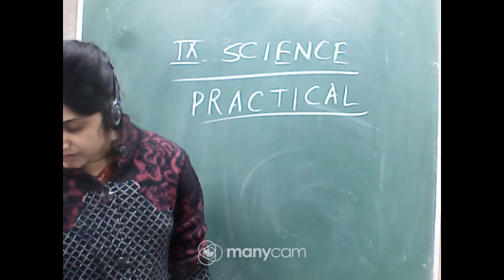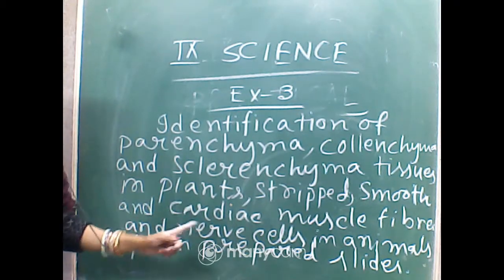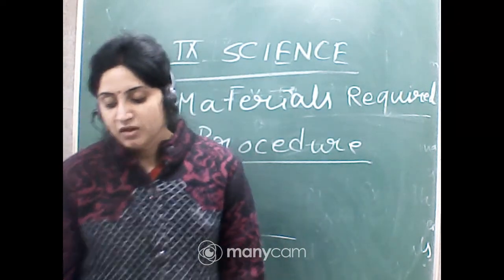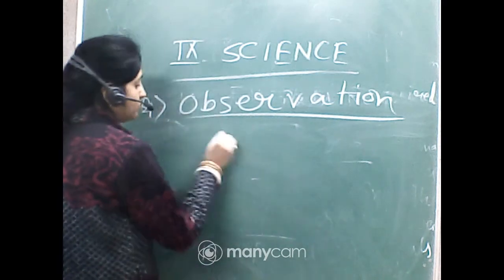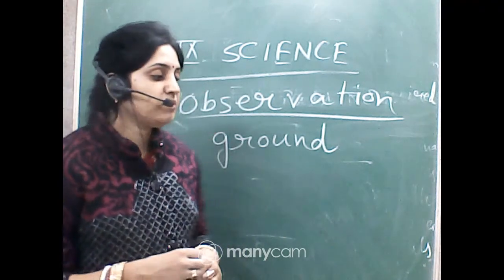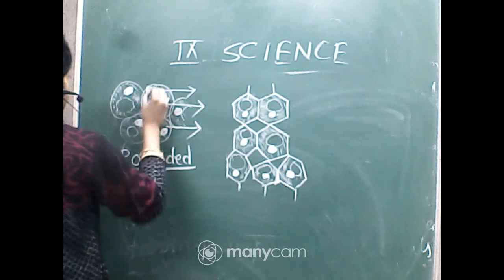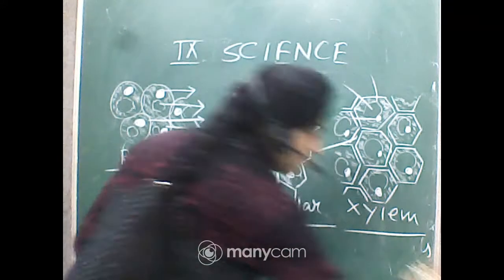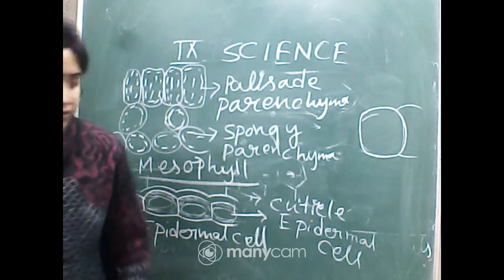CLASS IX SCIENCE LIVE (BIOLOGY) PRACTICAL